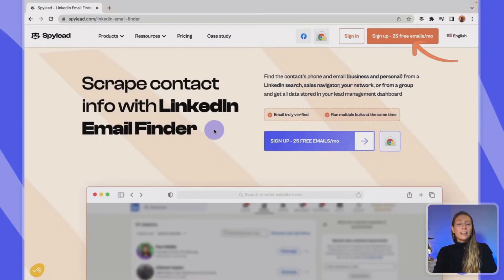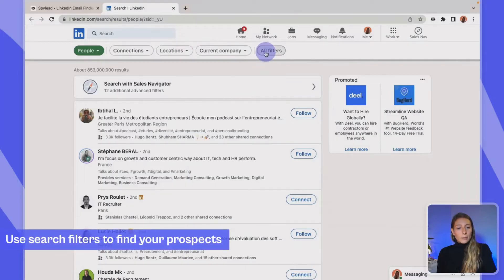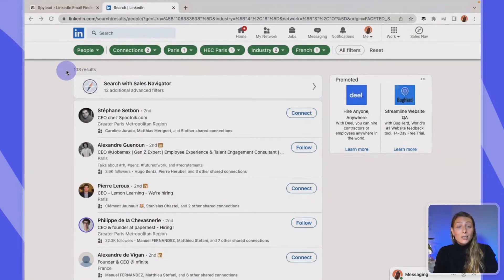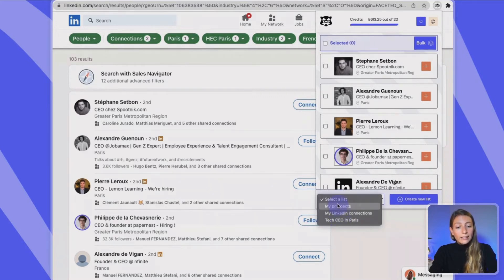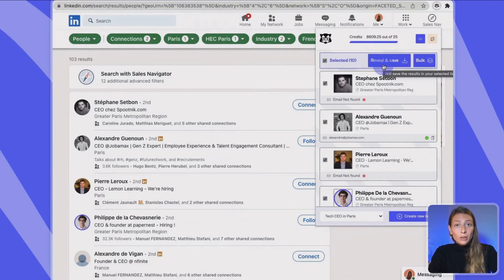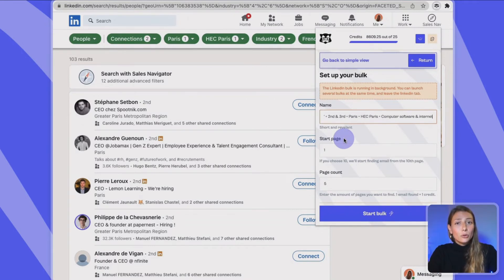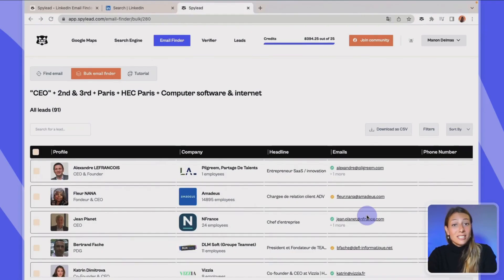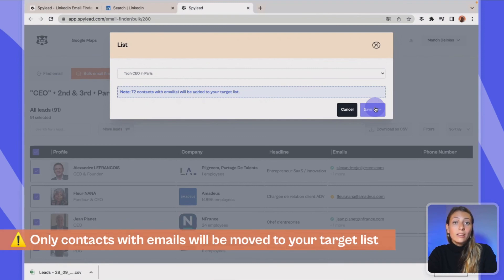[TUTO] 🟠 FIND EMAILS FROM LINKEDIN SEARCH RESULTS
🟠 Create a Spylead account and get 25 FREE emails/month from LinkedIn

This video will show you how to extract emails and data from a LinkedIn Search with the Spylead chrome extension. See as I go through each step in a simple, easy-to-follow tutorial.

▬ BENEFITS OF SPYLEAD  ▬▬▬▬▬▬▬▬▬▬

👉 0 risk of blocking! Profiles are scraped with our cookie bank, not yours.
👉 Scrape an unlimited number of contacts per day!
👉 Launch multiple bulks at once - bulk speed is 100 contacts scraped per minute!
👉 We find business and personal emails - On average, email is found 8 times out of 10!
👉 We give a crazy amount of data! Ultra-precise mailing campaigns are yours thanks to the many variables!

▬ WHAT IS A LINKEDIN EMAIL FINDER  ▬▬▬▬▬▬▬▬▬▬

▬ CHAPTERS  ▬▬▬▬▬▬▬▬▬▬
00:00 Intro
00:55 Go to your LinkedIn connections page
01:33 Simple mode emails scraping
02:46 Bulk mode scraping
04:13 Export and download your leads
05:48 Outro

▬ VISIT SPYLEAD & LEARN  ▬▬▬▬▬▬▬▬▬▬